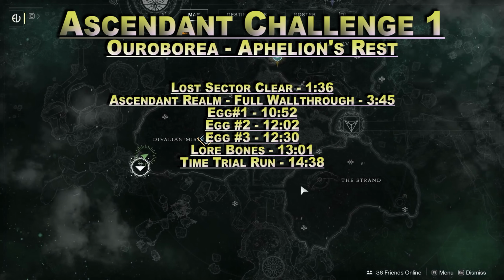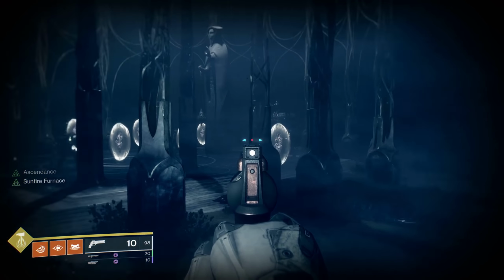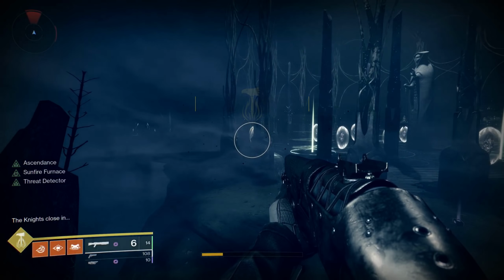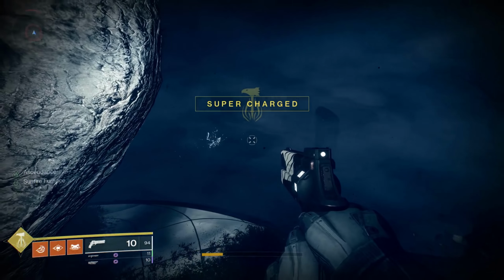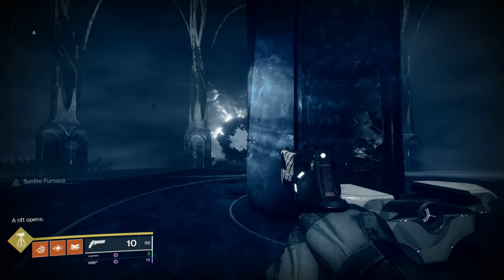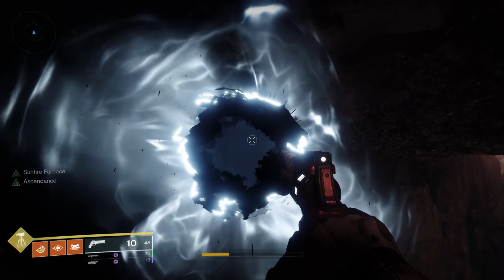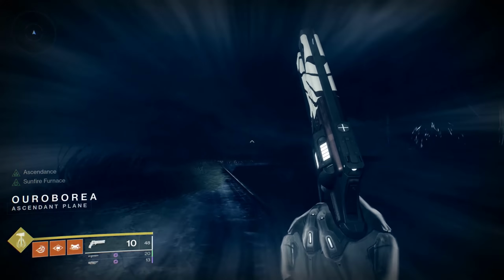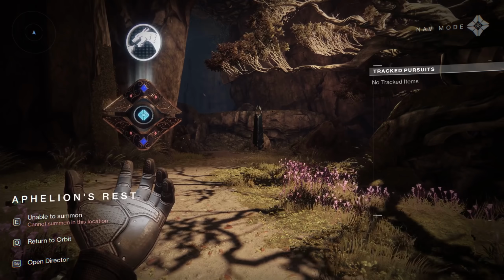Ascendant Challenge 1 - Jan 8th - Ouroborea - Corrupted Eggs, Lore, and Portal Location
Timestamps for each video section:
Lost Sector Clear - 1:36
Ascendant Realm - Full Wallthrough - 3:45
Egg#1 - 10:52
Egg #2 - 12:02
Egg #3 - 12:30
Lore Bones - 13:01
Time Trial Run - 14:38

PS4 = Ebontis
XB1 = Ebontis
Battle.net = Ebontis#1305